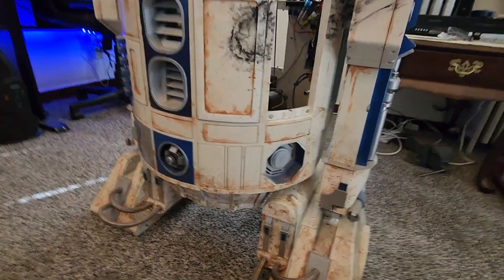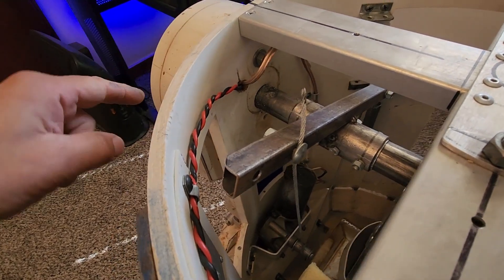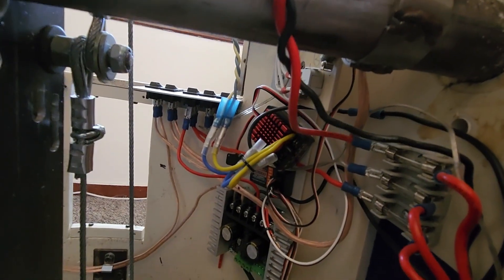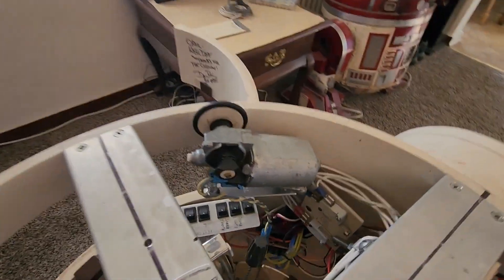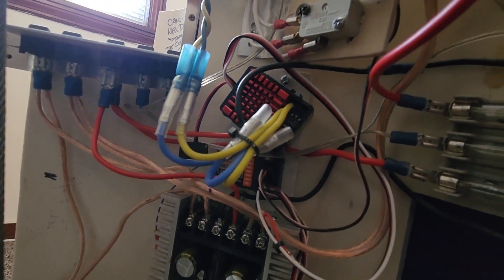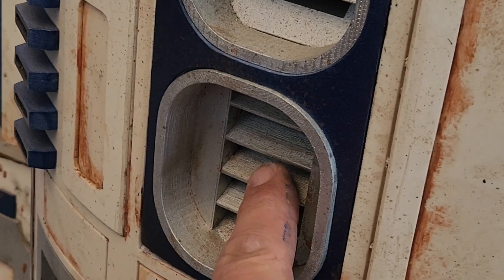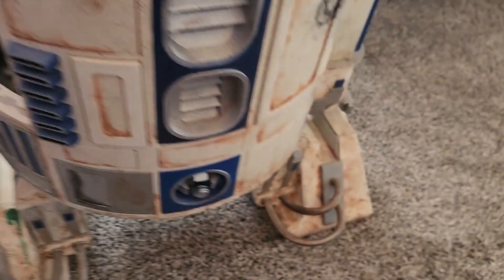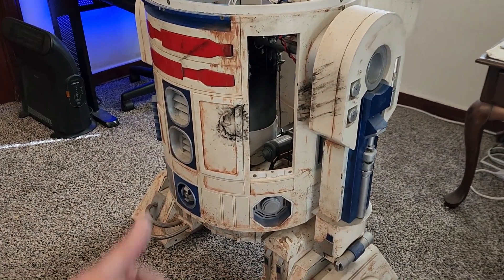R2 Builders Club; SIMPLE upgraded electronics on my 23 year old droid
It's not as complicated as you think!